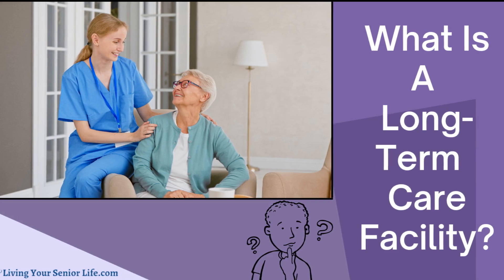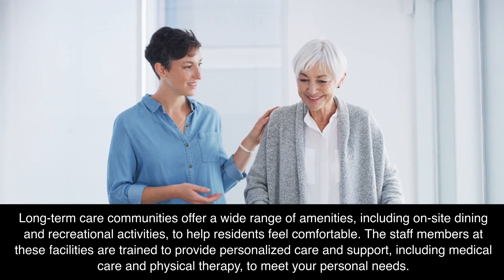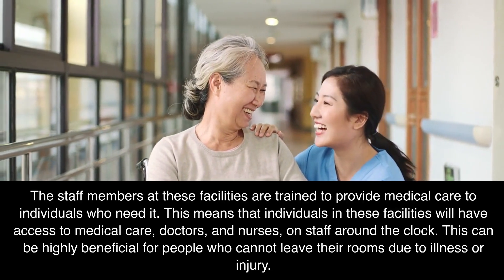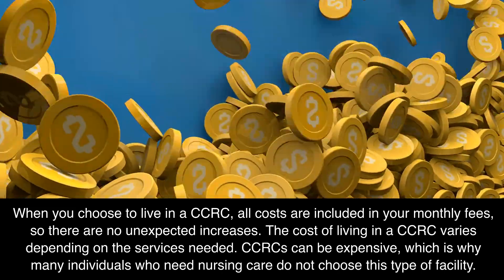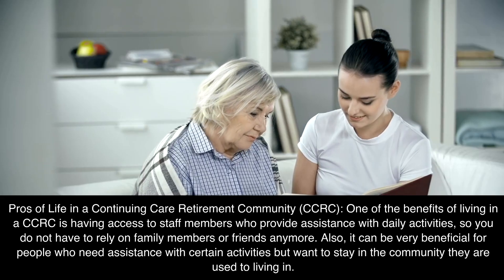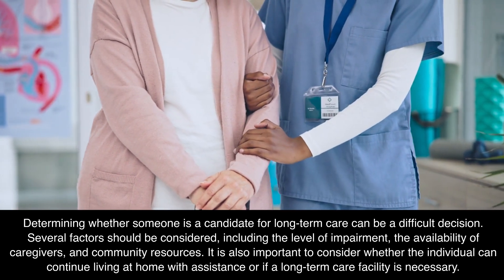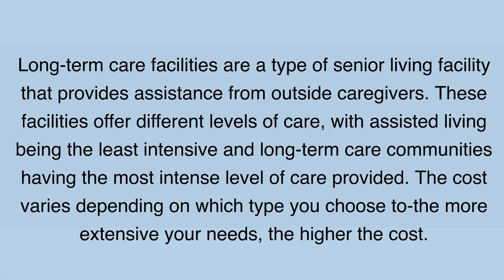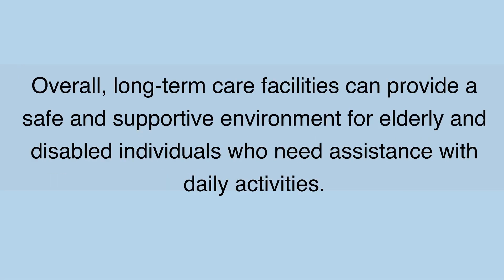What Is a Long-Term Care Facility? A Guide for Families and Caregivers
Are you or a loved one considering long-term care options and wondering what exactly a long-term care facility is? In this video, we dive into the essential information you need to understand these facilities and what they offer for seniors or those with special care needs.

Whether you're planning for the future or actively researching, this video will help you understand the ins and outs of long-term care facilities, empowering you to make informed decisions.

Chapters:
00:00 Intro
00:25 What Is A Long-Term Care Facility?
00:46 Long Term Care Community
01:48 Assisted Living Facility
03:11 Continuing Care Retirement Community
04:18 Independent Living
04:35 Assisted Living
04:54 Nursing Home
05:17 Pros and Cons
06:01 Who Is A Candidate
06:46 FAQs
08:03 Conclusion
08:58 Thank You For Watching

🌟 About Living Your Senior Life: At Living Your Senior Life, we are dedicated to empowering seniors and their families with valuable information, resources, and support. Our mission is to enhance the quality of life for older adults through education and community engagement.